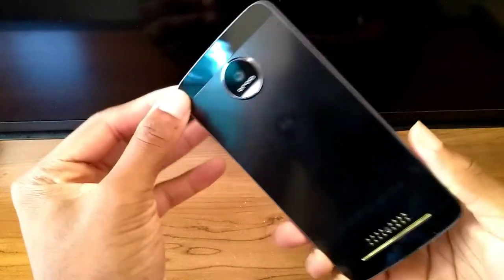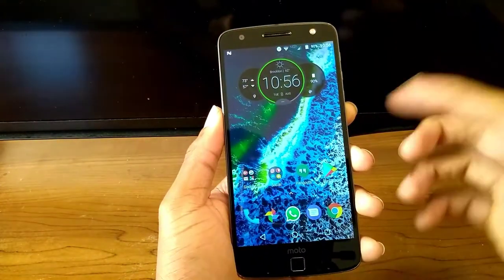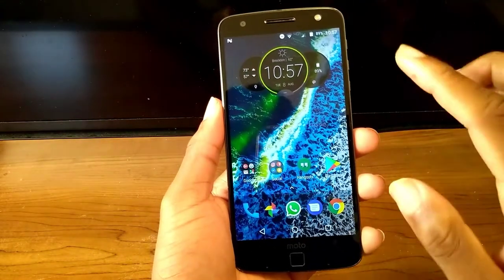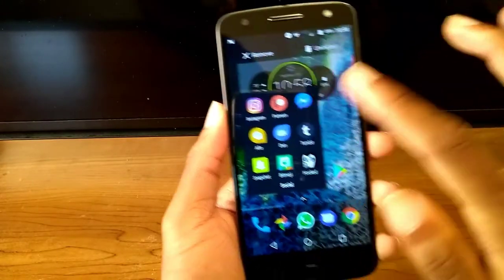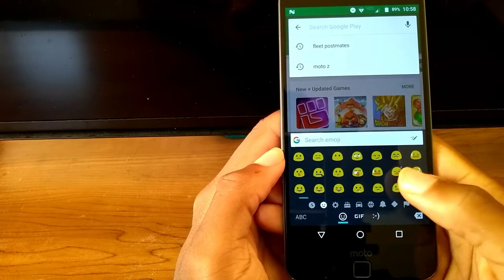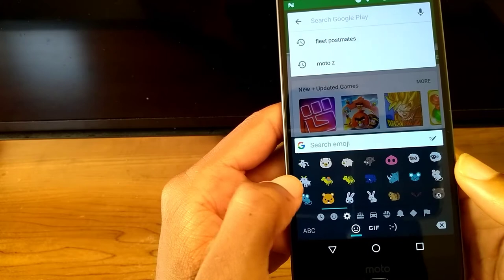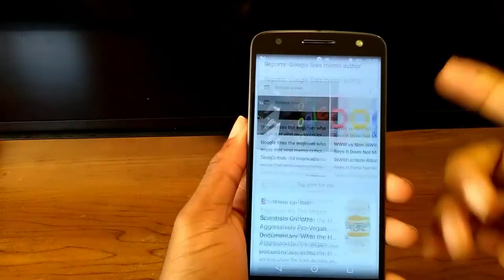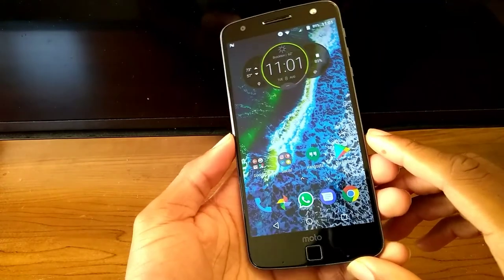Android 7.1.1 on Verizon Moto Z Droid shot on Moto E4 plus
New launcher